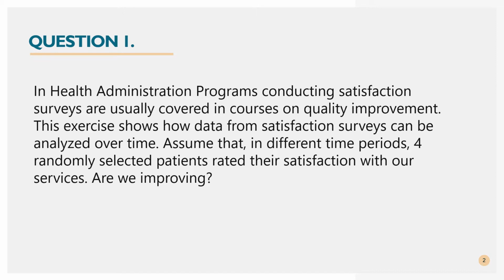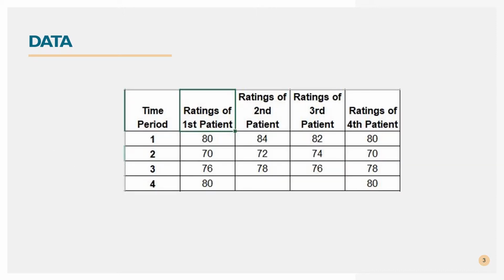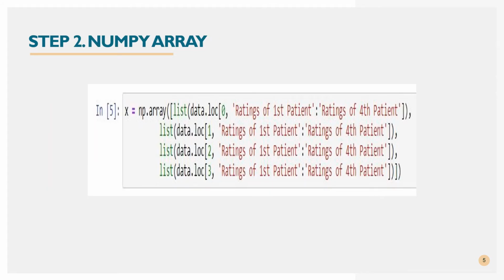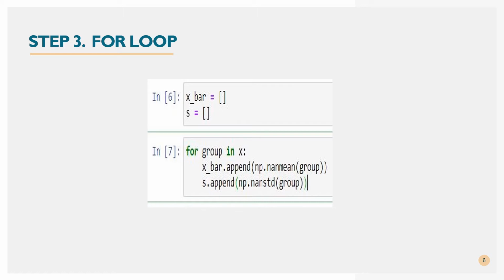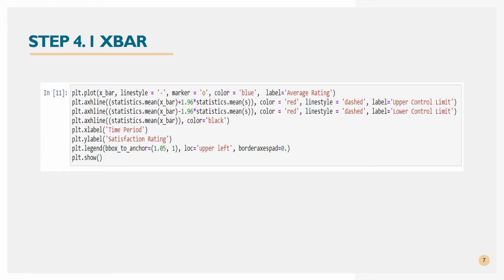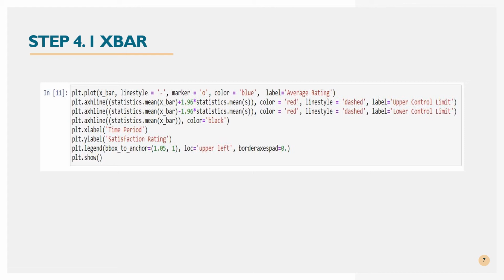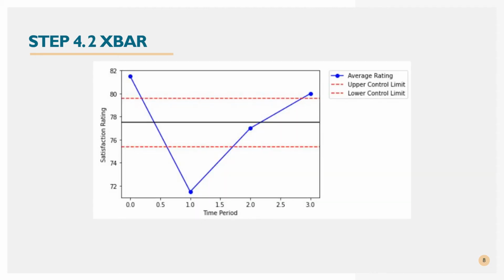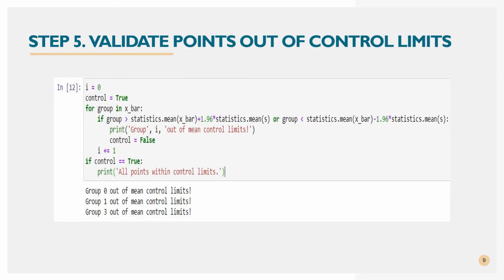Teach One: Risk Adjusted X-Bar Control Chart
HAP 725 TAUGHT BY:  Dr. Farrokh Alemi; Dr. Maria Uriyo at George Mason University